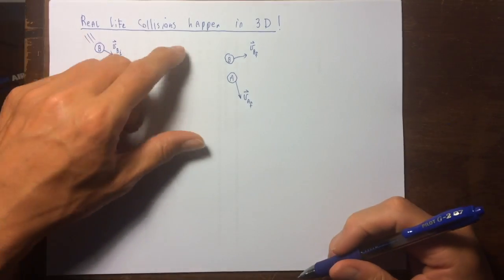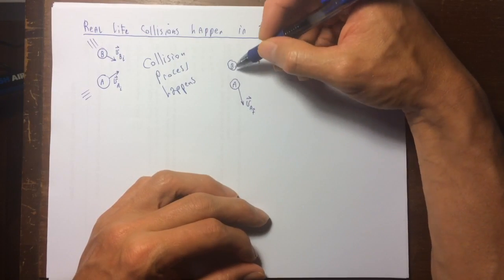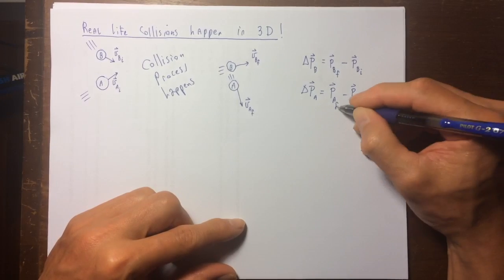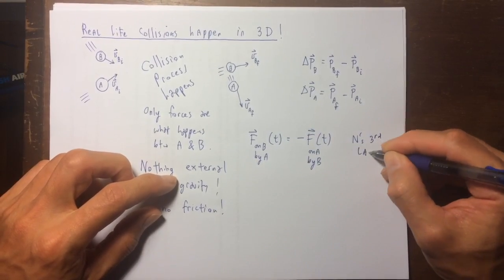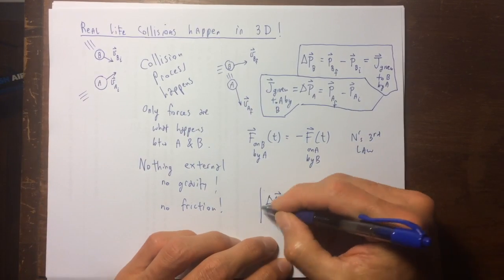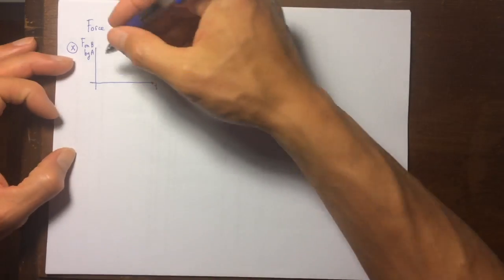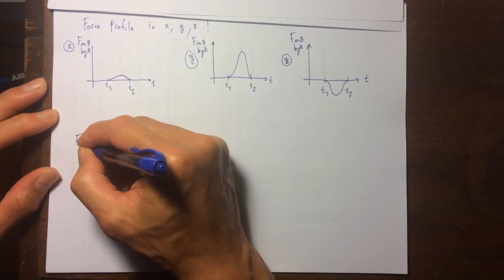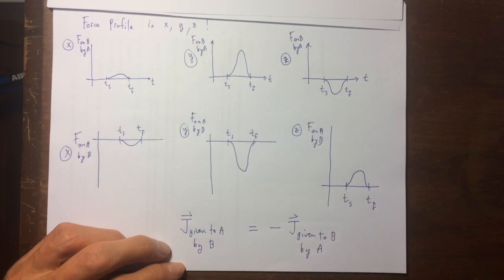Collisions with Impulse Momentum Theorem and Newton's 3rd Law (4 of 4)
A series of four videos that explores collisions, inelastic and elastic, between two objects. A force profile is explored and related to the relationships between the motions of the two objects. The impulse momentum theorem and Newton's 3rd Law are used to show that an interaction process is an exchange of momentum from one object to another. And the conservation of momentum (for an isolated system of two objects) is alluded to. The treatment starts in one dimension but the three dimensional case is explored at the end.